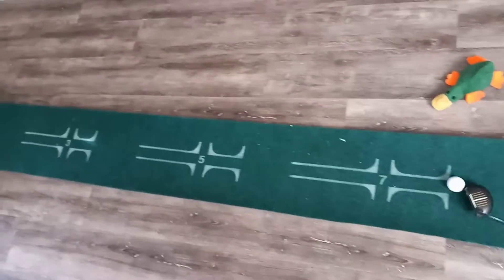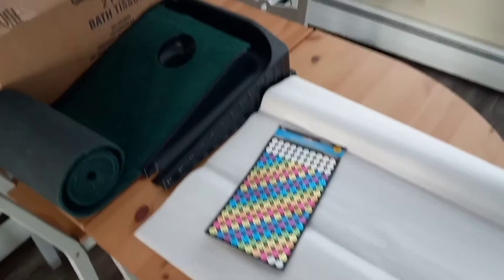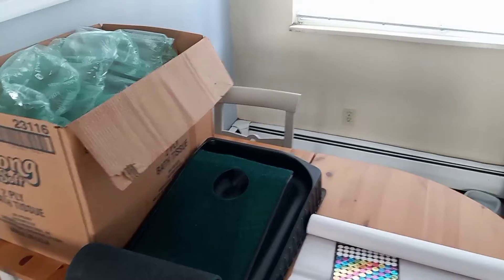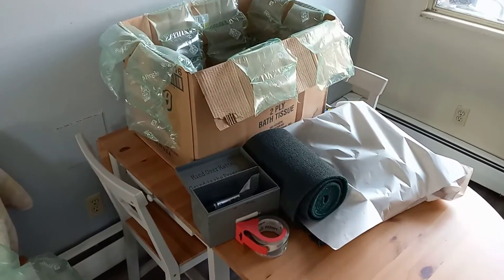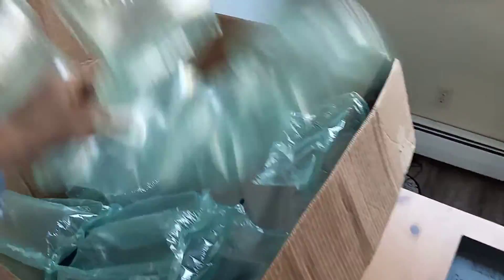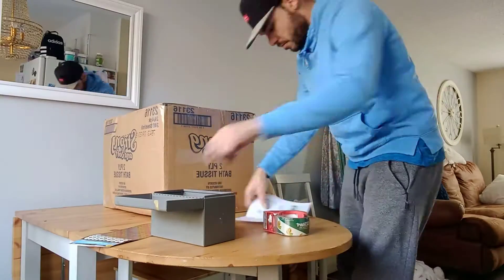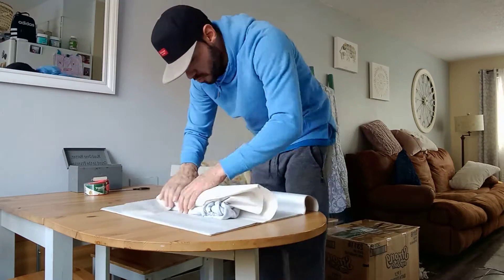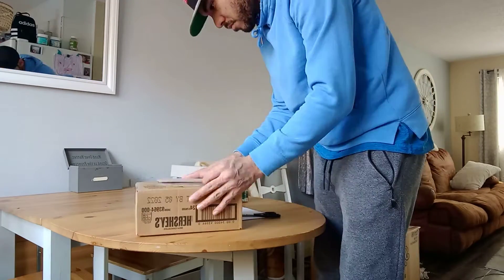This Sold The Next Day!! | What Sold Today | Sell What Sells | Episode 2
In this video we're going to go over a couple of sales and one of them was just from the day before.